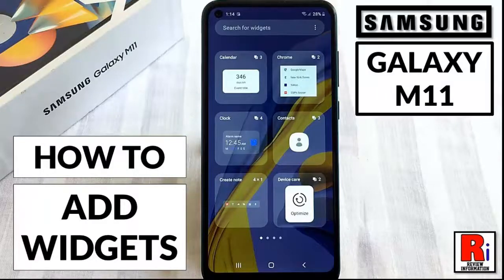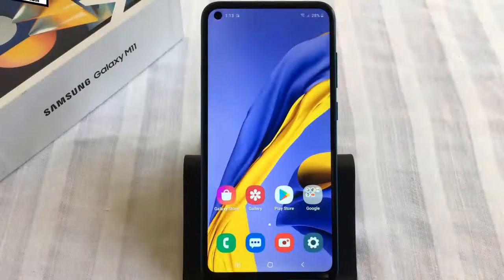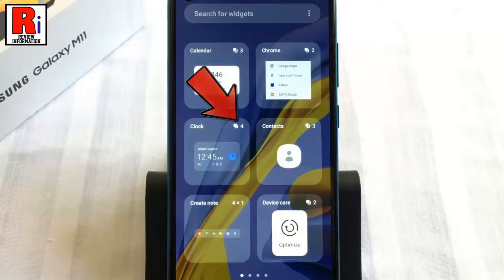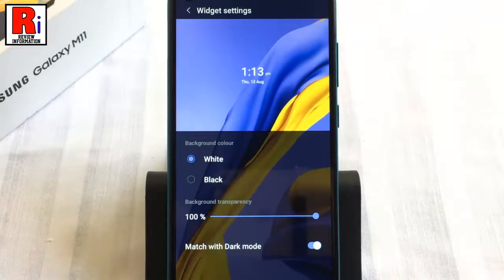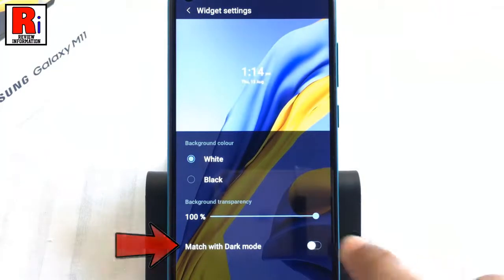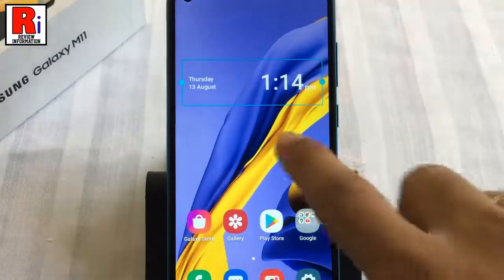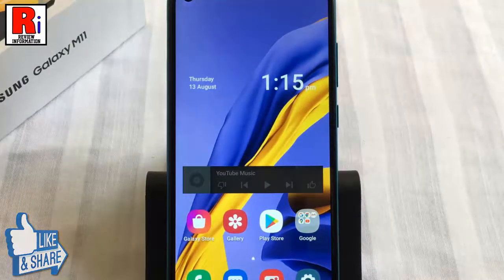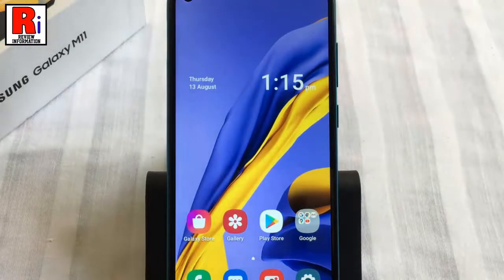How to Add Widgets on Home Screen - Samsung Galaxy M11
In this video I will show you, How to Add Widgets on Home Screen on Samsung Galaxy M11 smartphone.